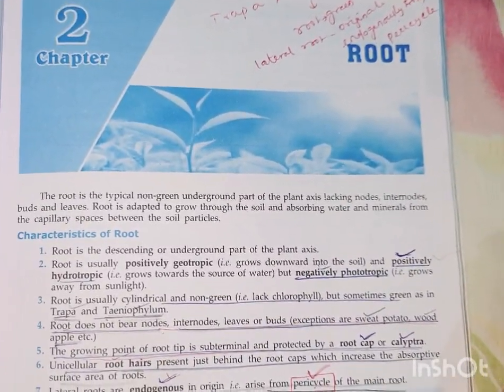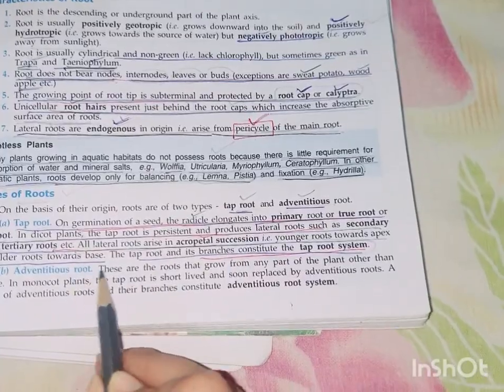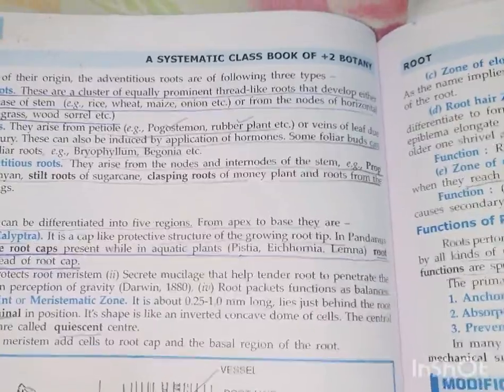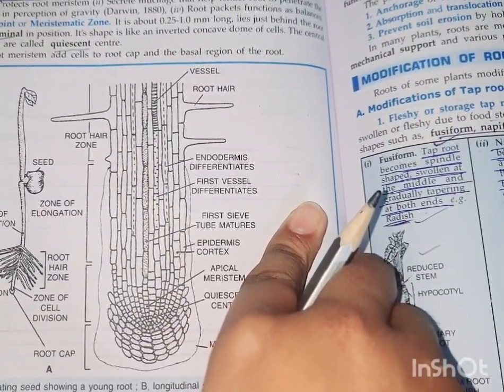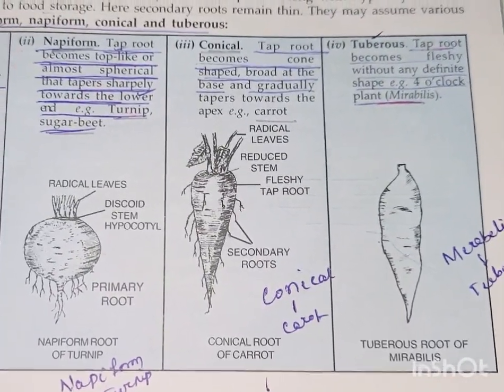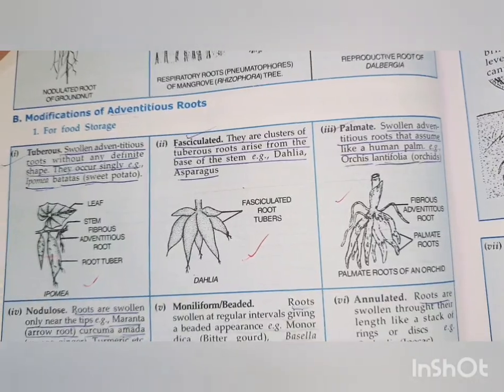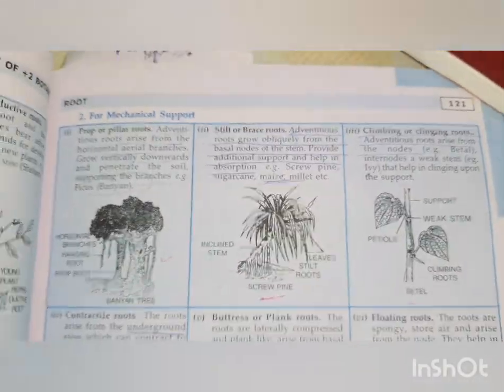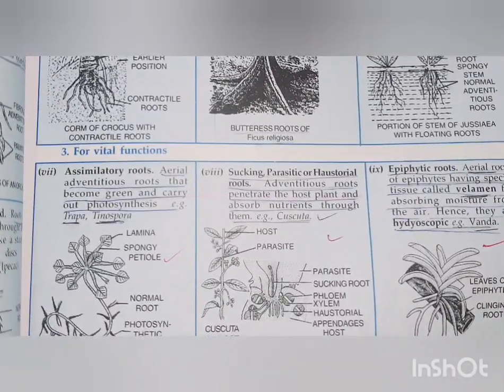Root System and Different types of Root modifications🪴 ..Morphology of a typical Angiospermic plant